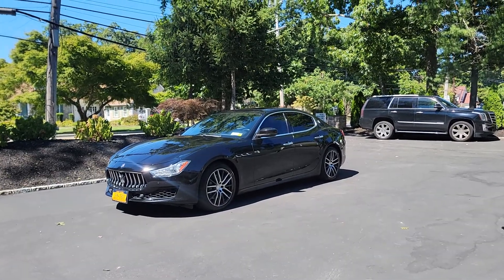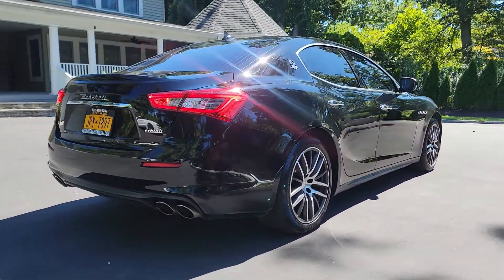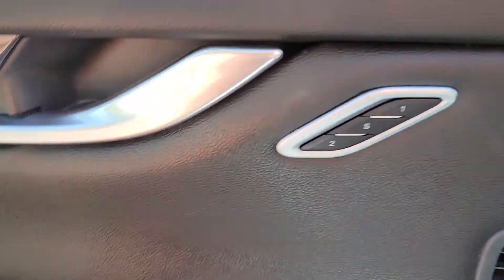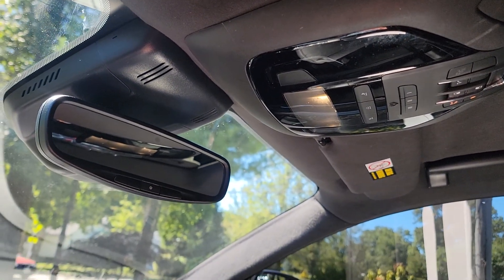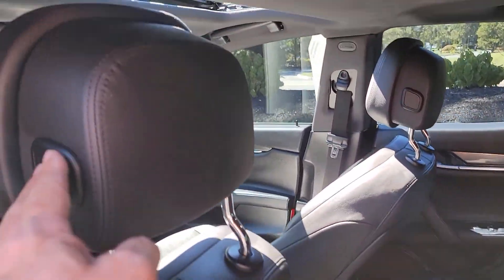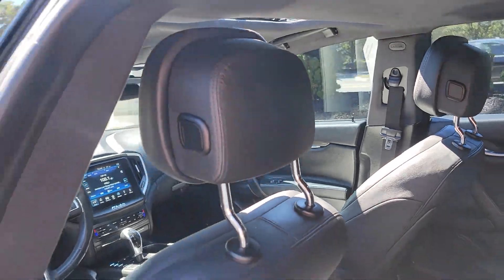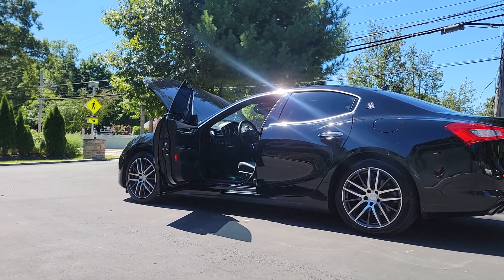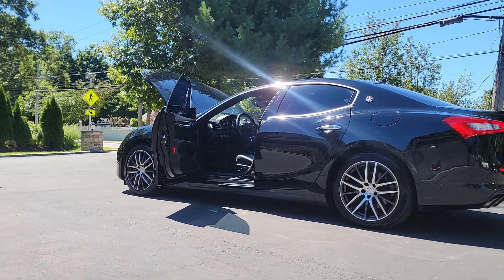2018 Maserati Gibli For Sale~Black on Black~Loaded with Options!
2018 Maserati Gibli For Sale

3.0L V6 Engine
Automatic Transmission
Black With A Black Leather Interior
Blind Spot Warning
Folding Mirrors
Automatic Headlights
Multiple Drive Modes
Embroidered Adjustable Head Rests
One Touch Down Windows
One Touch Start
Analog Clock
Original Owners Manuals Included
Overhead Console
Automatic Dimming Rear View Mirror
One Touch Moon Roof
Alcantara Headliner
Hidden Storage Compartment
Roomy Back Seat